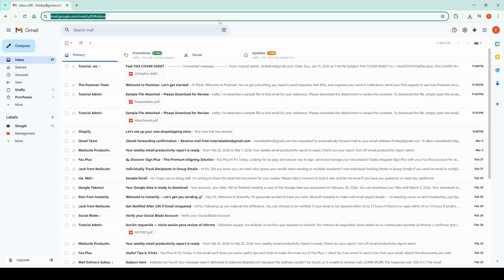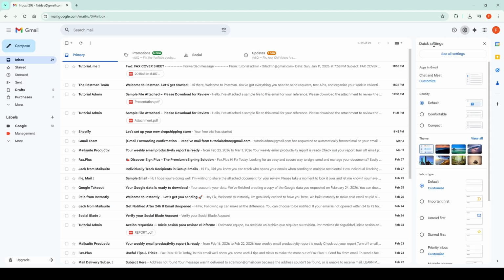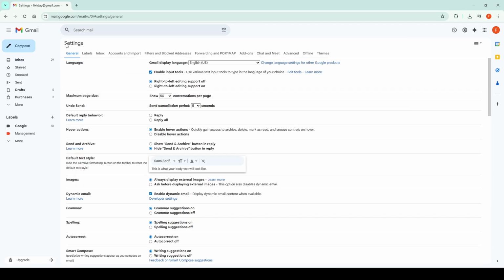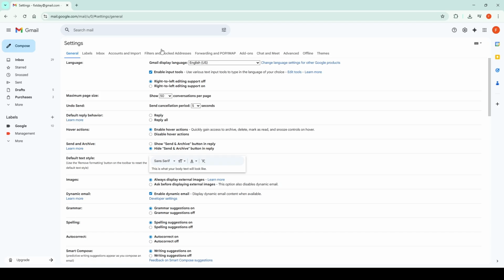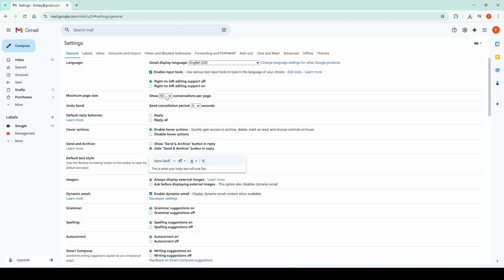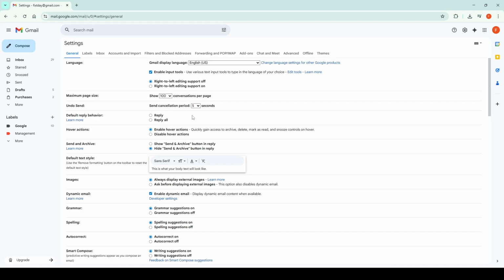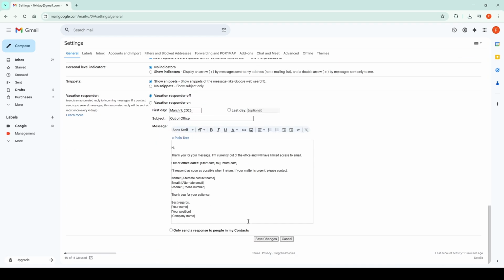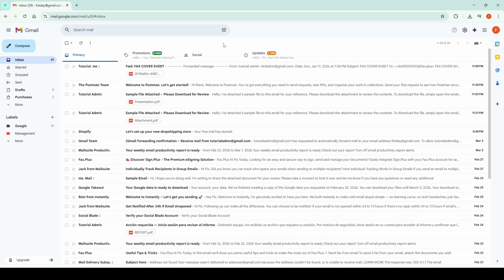How to Change the Number of Emails per Page in Gmail - Adjust Inbox View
Learn How to Change the Number of Emails per Page in Gmail step by step.

In this tutorial, I’ll show you exactly How to Change the Number of Emails per Page in Gmail in a simple and beginner-friendly way. Follow along and you’ll have it set up in just a few minutes.